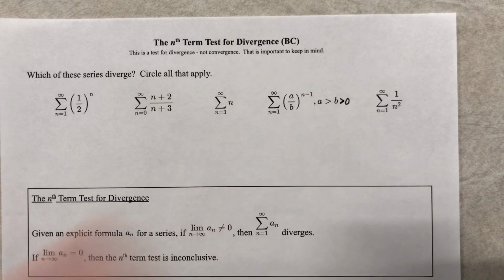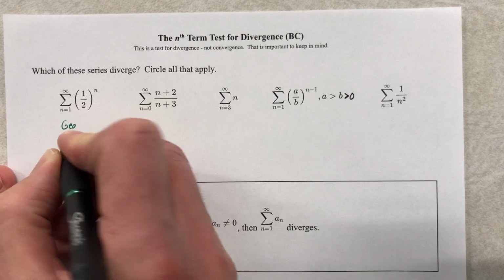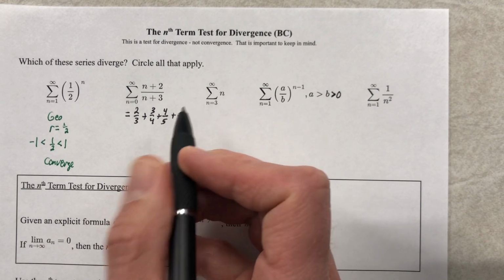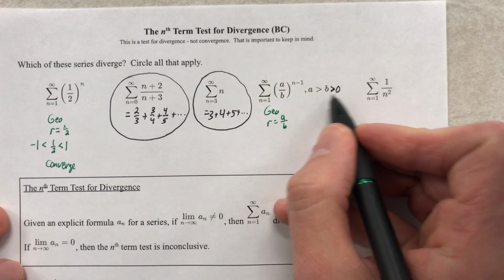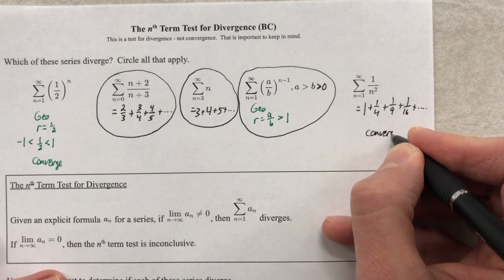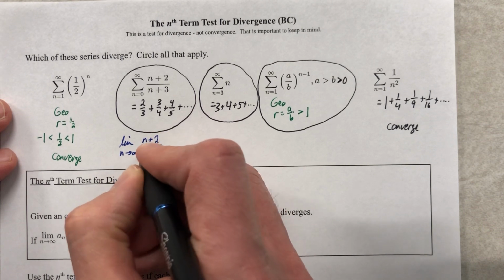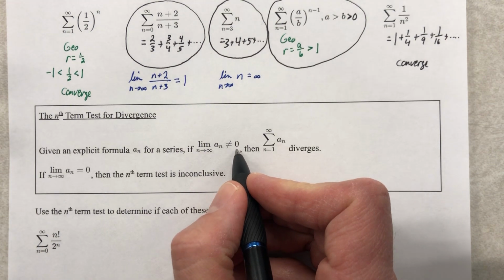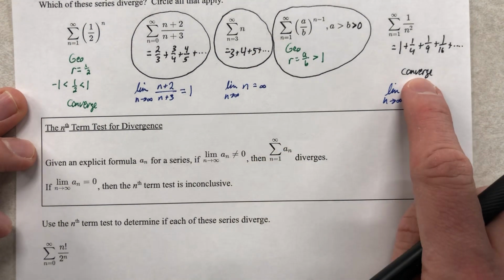The nth Term Test for Divergence, Part 1